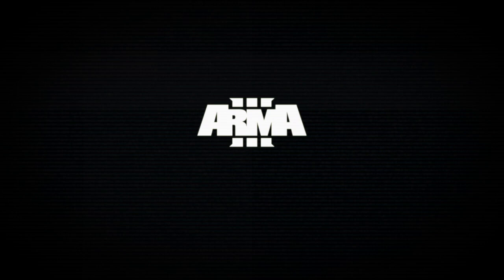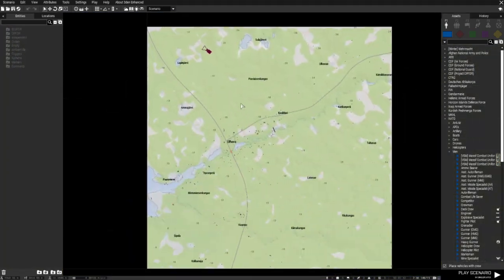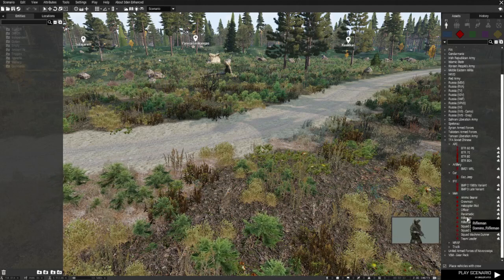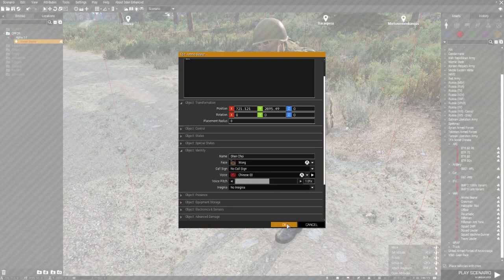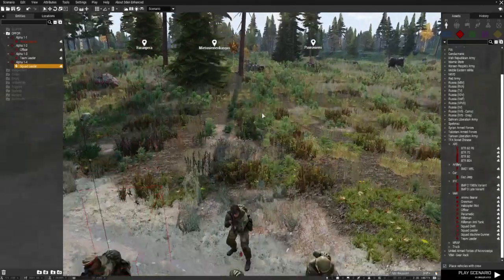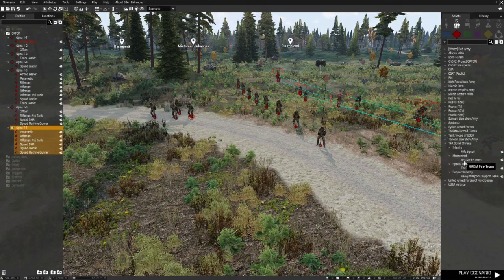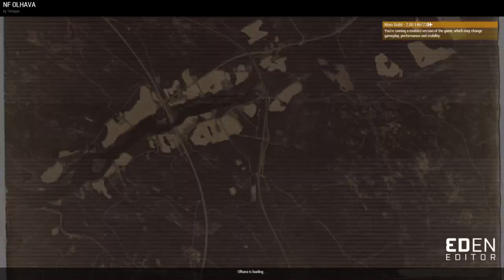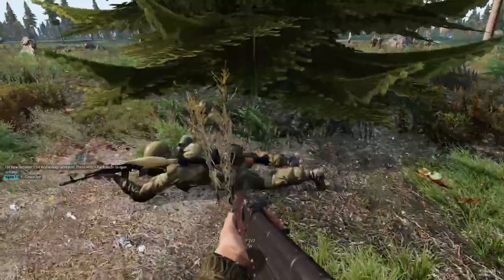ARMA3 | Scripting | TFA Faction Creation Test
Using Drongo's Config Generator to create  a custom Faction for use in Task Force Athena Domino Campaign.